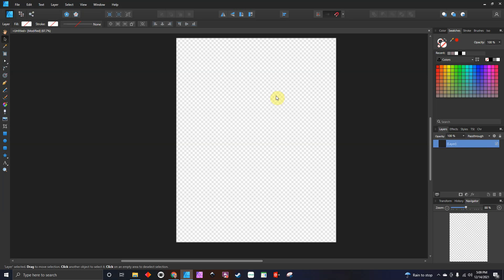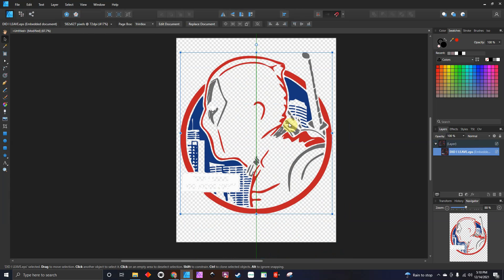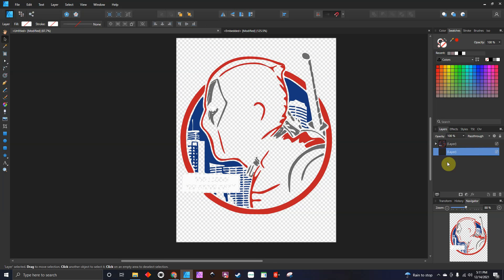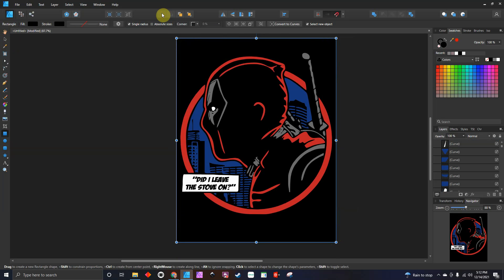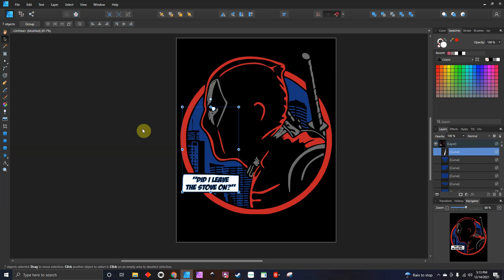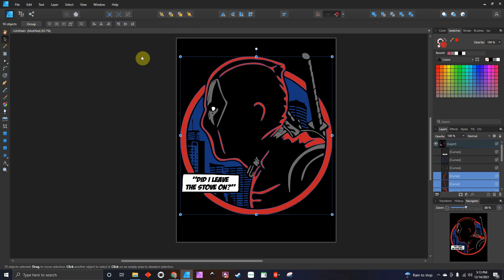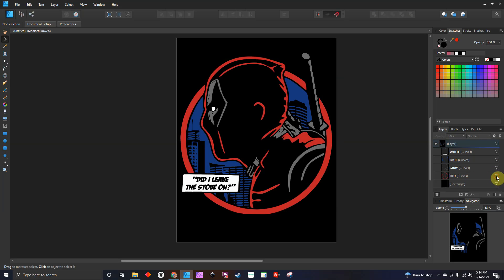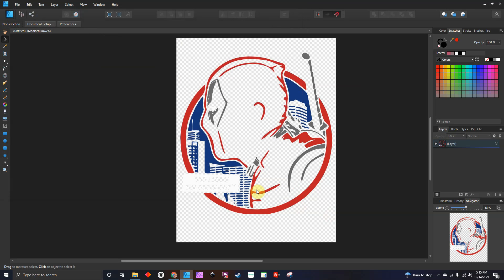USING THE SELECT SAME FEATURE IN AFFINITY DESIGNER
Hello Everybody. Here is a video on how to use the Select Same Feature in Affinity Designer. This is great for svgs that come in with a lot of pieces and also colors. A great way to quckly change colors also.  As Always Have A Beautiful Day!